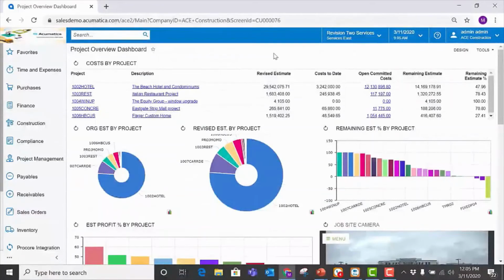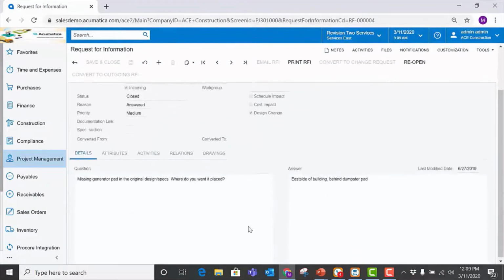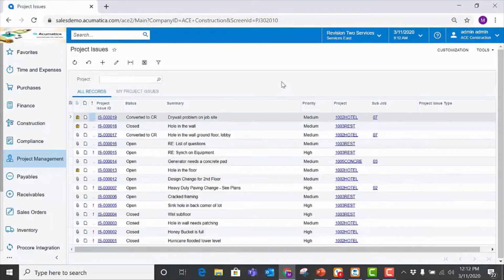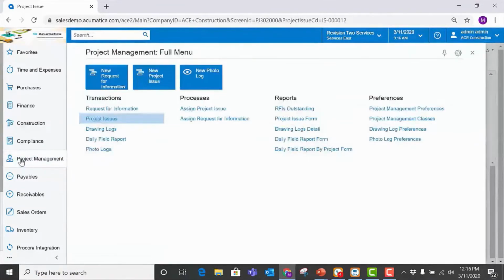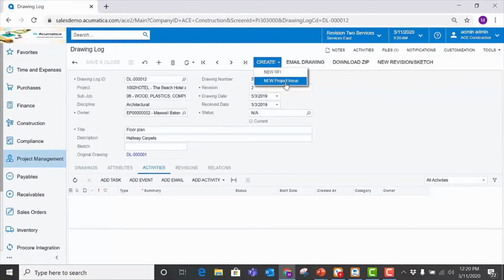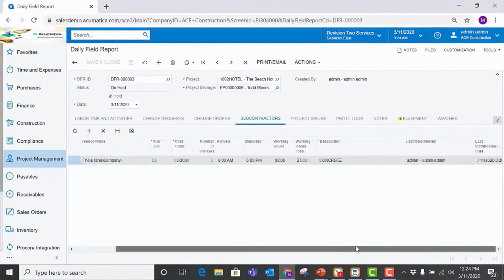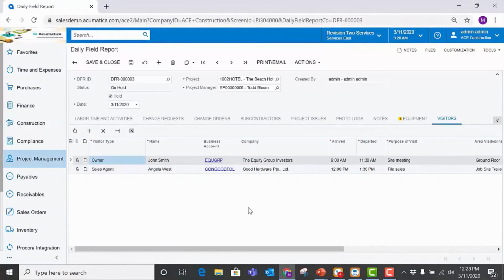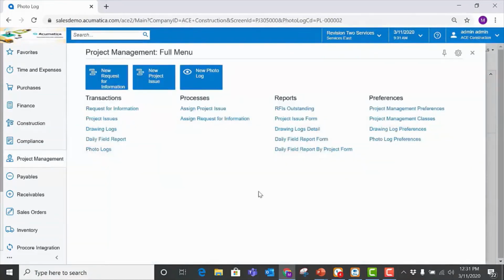Acumatica Construction Edition: Project Management Capabilities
Contractors today need strong project management capabilities to ensure project profitability.

Find out how the Acumatica Construction Edition helps smart contractors succeed with efficient project management.